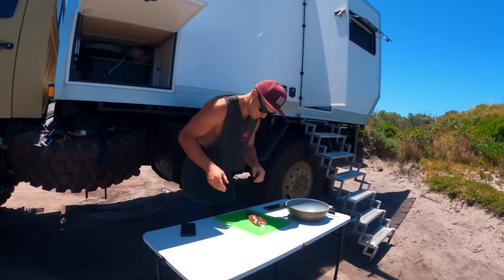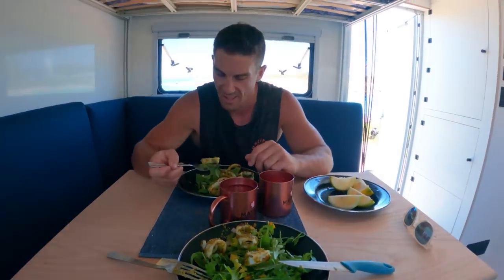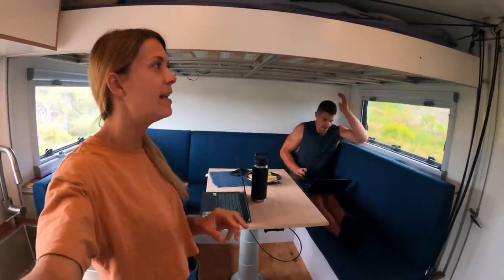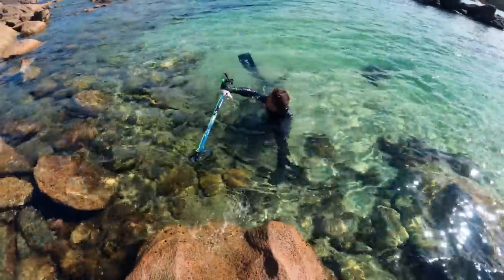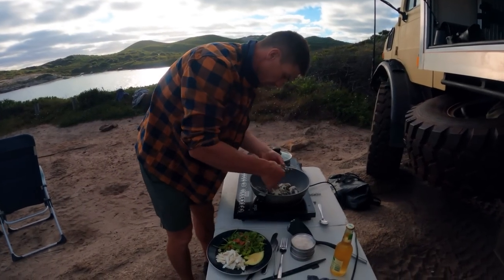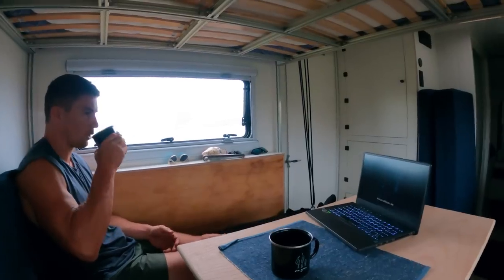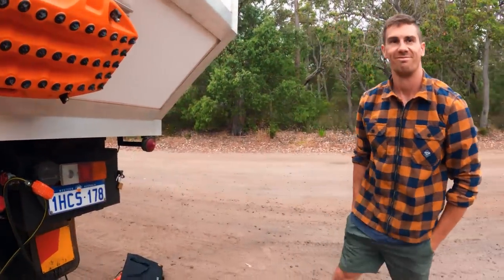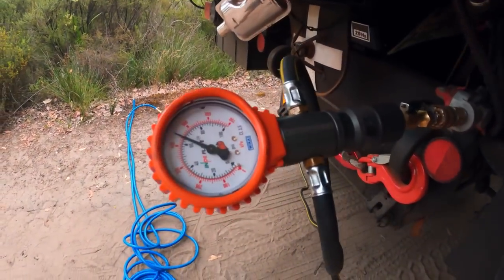SPEARFISHING & LIVING in our ROCK CRAWLING EX-ARMY 4X4 TRUCK - Cooking Fish & Squid on Induction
🏕 FREE $20 voucher on the best camping gear on A247 - coupon OF20
Use the code for some epic gear such as GME UHF, MAXTRAX and much more!

xe tải شاحنة نقل ट्रक caminhão camión LKW truk トラック트럭 грузовик
DIY Caravan Motorhome Camper RV Truck Overlander Skoolie Bus Conversion Campervan Van Tiny Home